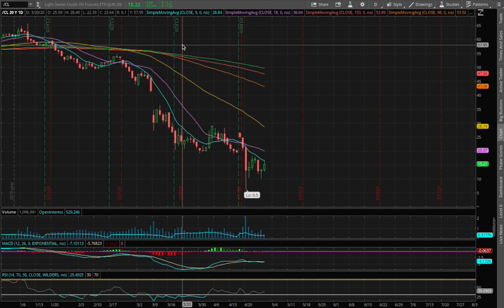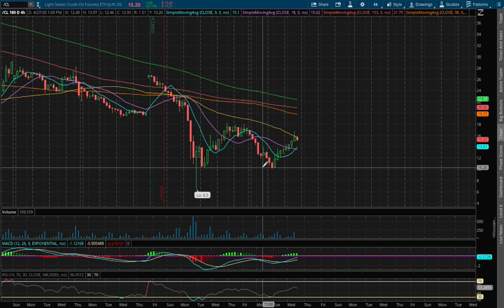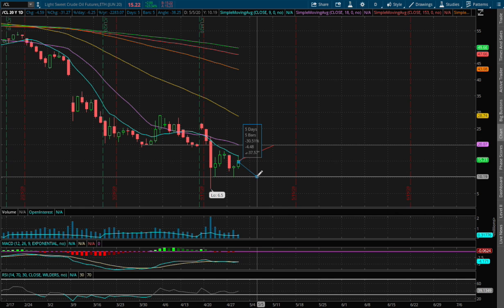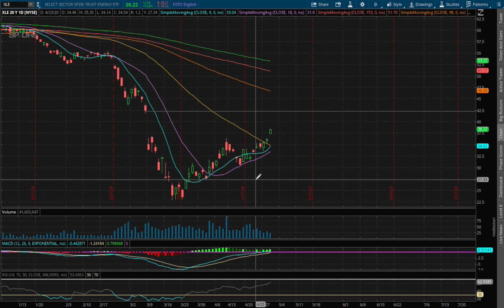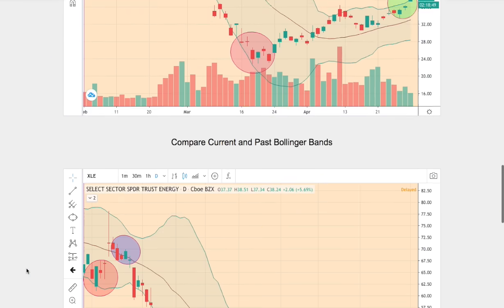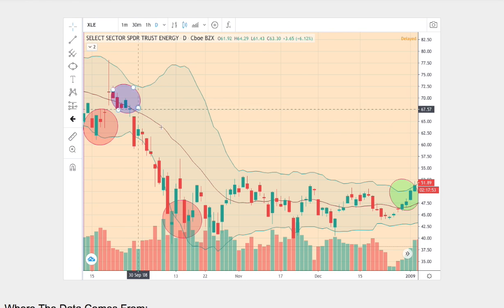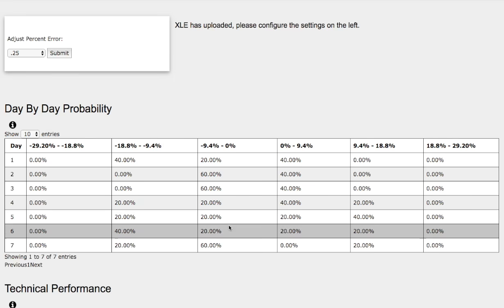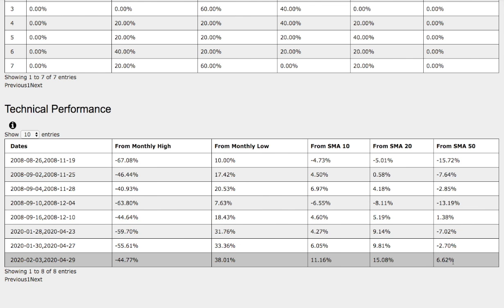WTI Crude Oil (XLE & GUSH & DRIP) in April 29 2020 Technical Analysis